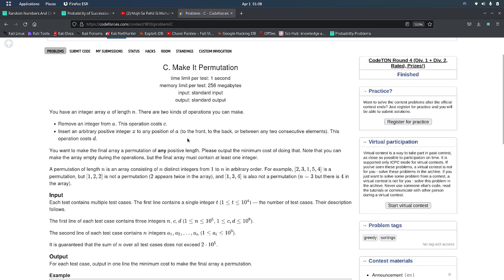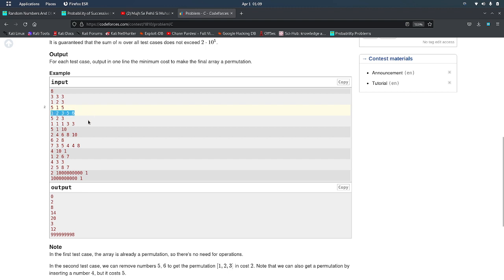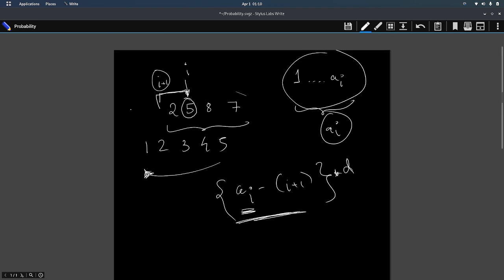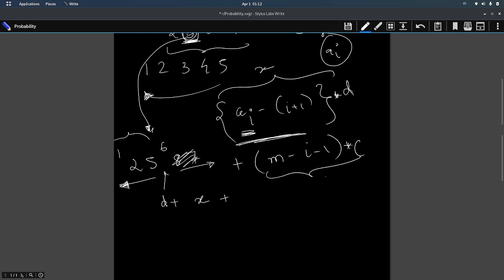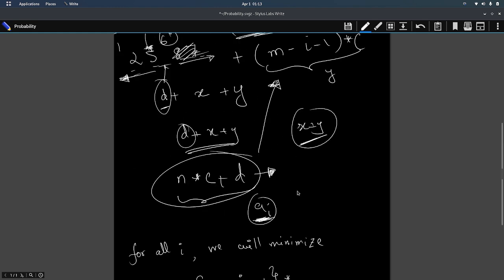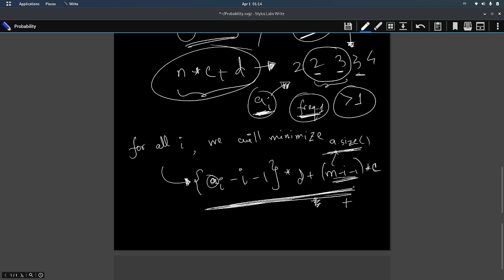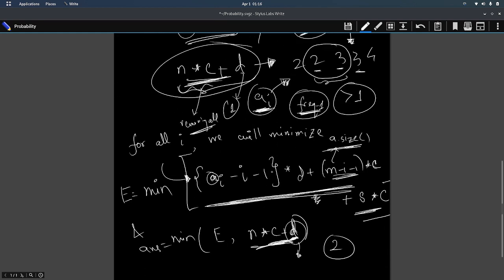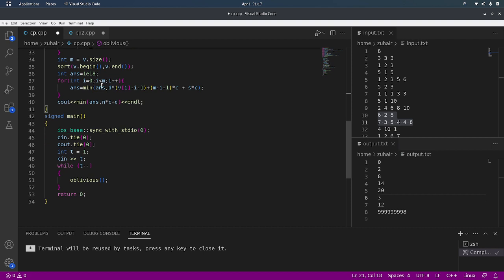CodeTON Round 4 | Problem C | Make It Permutation | Codeforces Solution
Apologies for the bad audio quality!